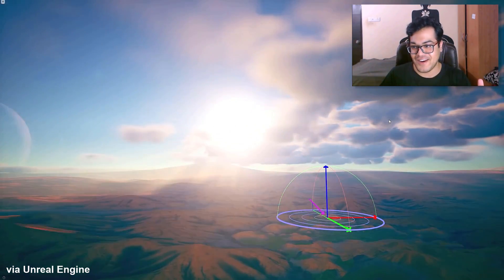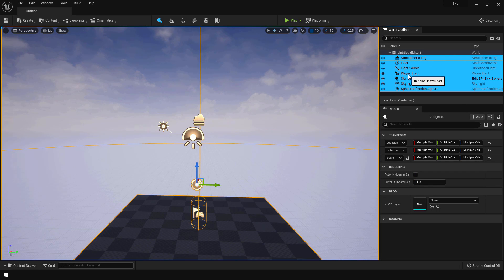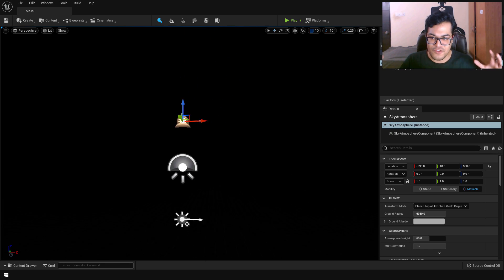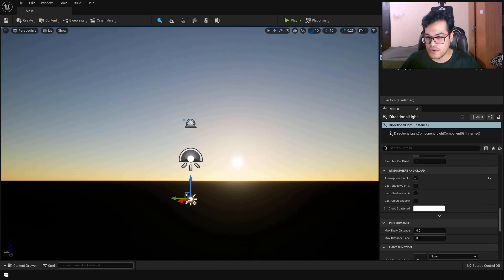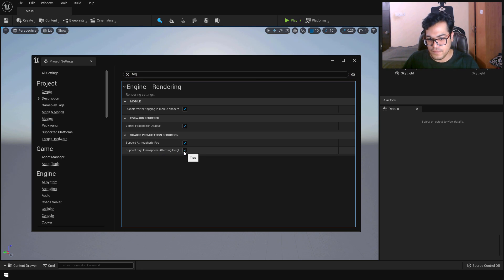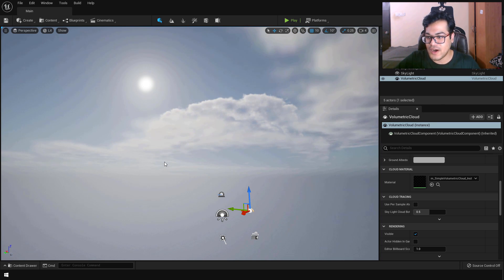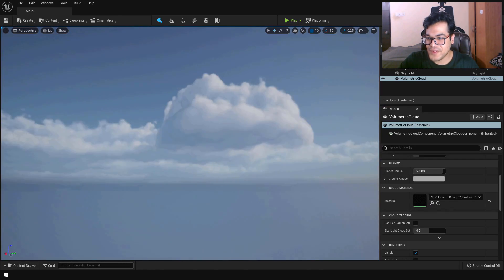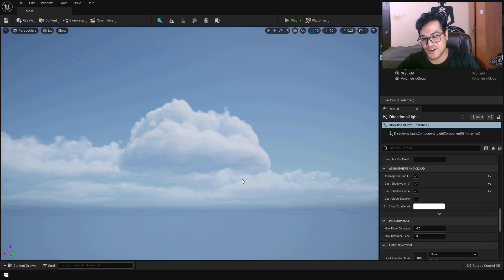Unreal Engine 5 Beginner Tutorial | Sky And Clouds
Unreal Engine 5 Beginner tutorial! In this UE5 tutorial you will learn about Sky and Clouds using the Sky Atmosphere System!

Timestamps ►
00:00 Introduction to the Sky and Clouds in Unreal Engine 5
00:31 Creating a Project
01:03 Saving the Level
01:10 Directional Light
01:30 Sky Light
01:48 Sky Atmosphere
02:33 Rotate the Sun in Unreal Engine 5
03:01 Exponential Height Fog and Volumetric Fog
04:24 Volumetric Clouds in UE5
04:56 Volumetrics Plugin and Cloud Materials
06:18 Cloud Settings
06:32 Light Shafts and God Rays
06:43 Outro